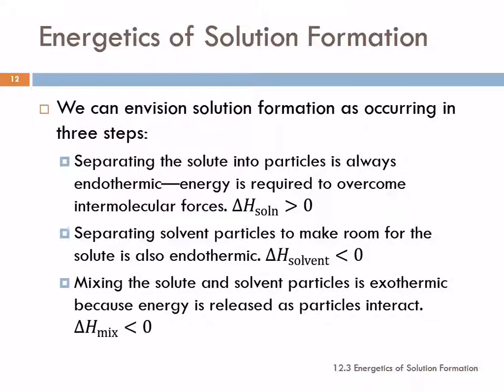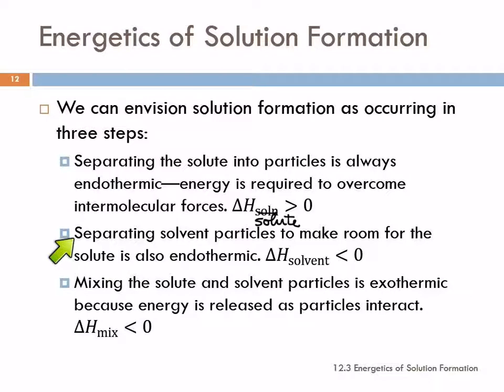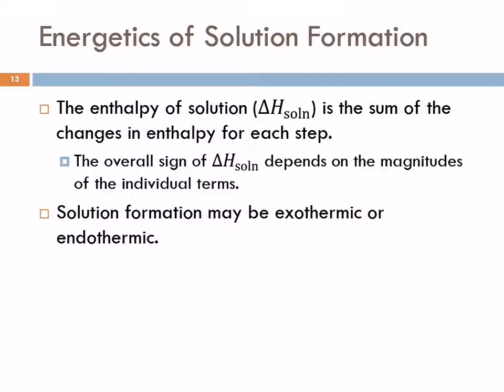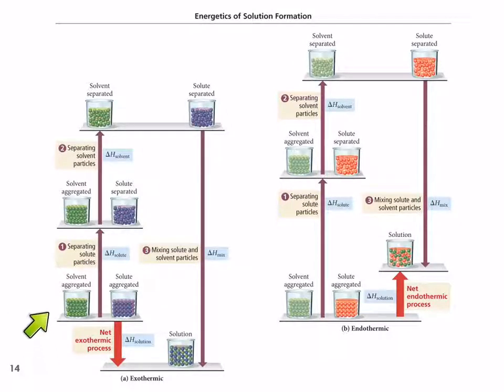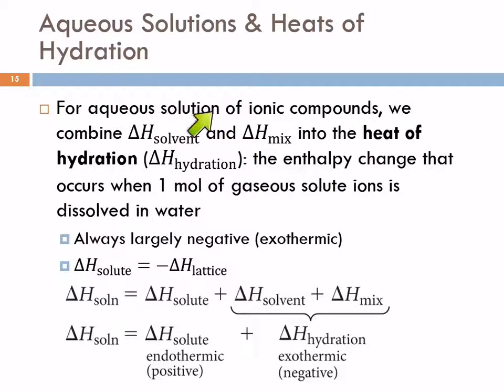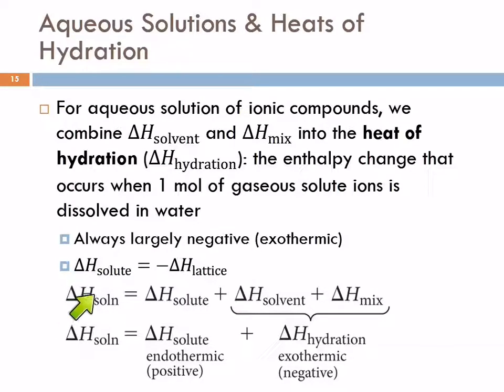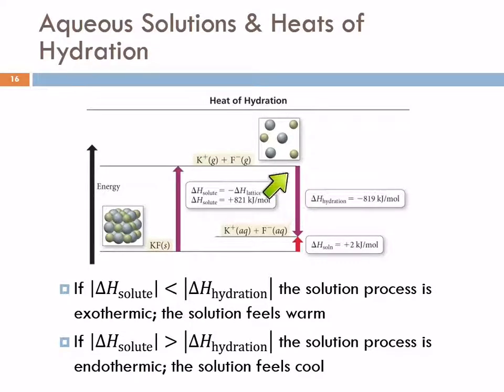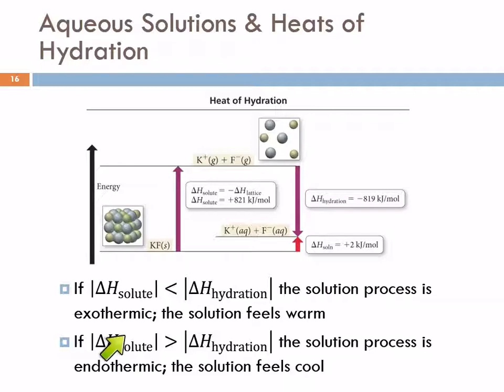12.3 Energetics of Solution Formation